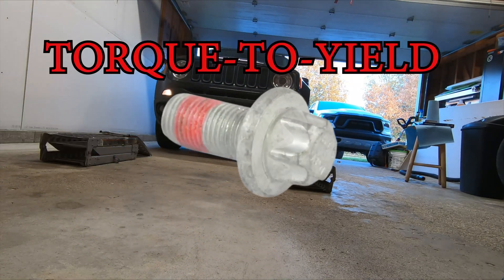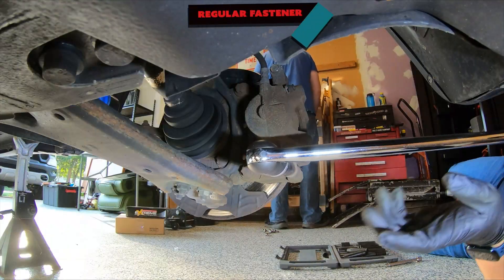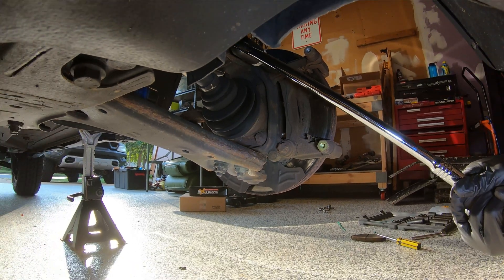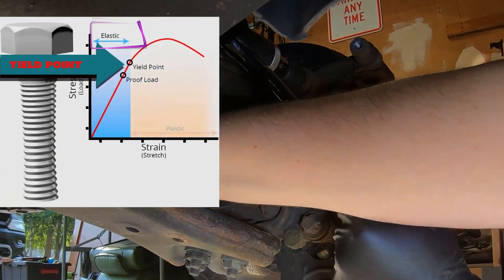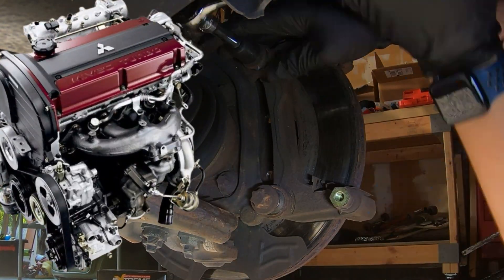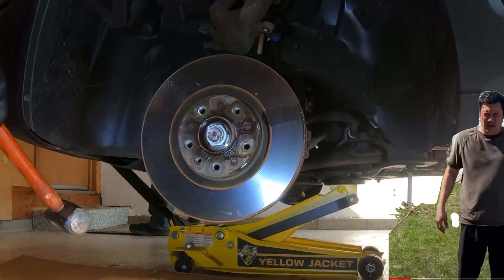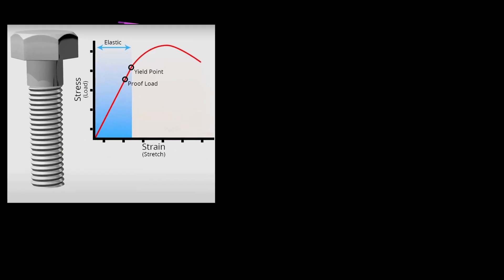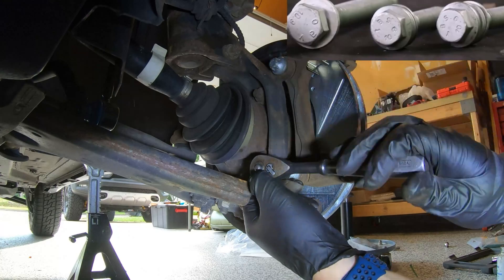What Are Torque-to-Yield Bolts? Why They’re Used More Than Ever in Modern Cars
Torque-to-yield bolts used to be reserved for engine head bolts… now they’re showing up in suspension, subframes, brakes, steering components, driveline hardware, and even structural body points. This video explains WHAT torque-to-yield bolts are, WHY they stretch, and WHY modern cars rely on them more than ever.

If you’ve ever wondered:
“Why do manufacturers use torque-to-yield bolts?”
“Can I reuse these bolts?”
“Why do these fasteners use angle torque instead of a single torque spec?”

This video walks through the engineering behind bolt stretch, clamping force, yield zones, and why reusing a TTY fastener can lead to distortion or outright failure.
You’ll also learn where modern cars are using these bolts, how to identify them in service manuals, and what to watch for during repair.

Here is a Preview:
00:00 Intro
0:10 What is a Torque-to-Yield Fastener
0:47 TTY uses
01:22 TTY Technical details
01:53 Where you can find Torque-to-Yield Fastener in modern vehicles
02:47 More
02:59 Can i re-use Torque-to-Yield Fasteners?
03:37 Outro